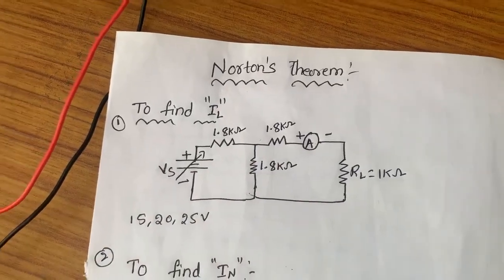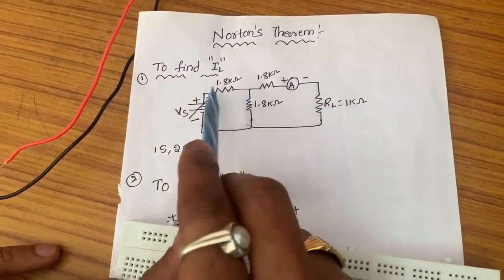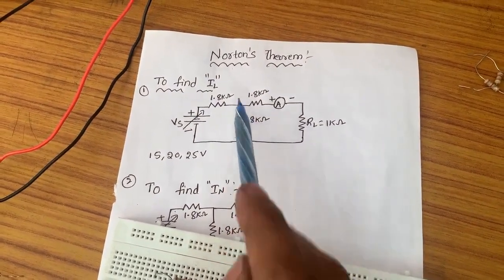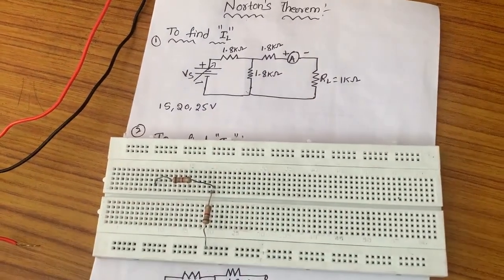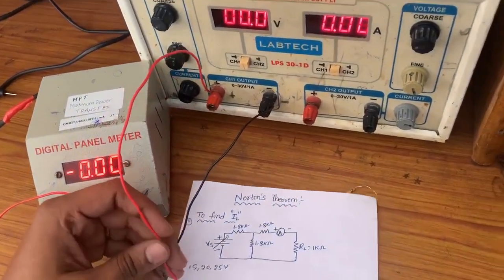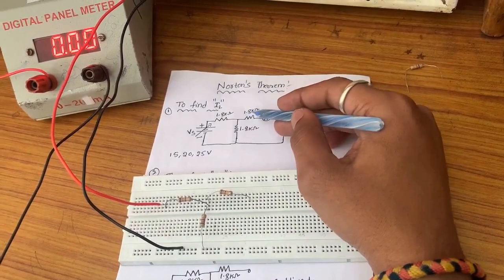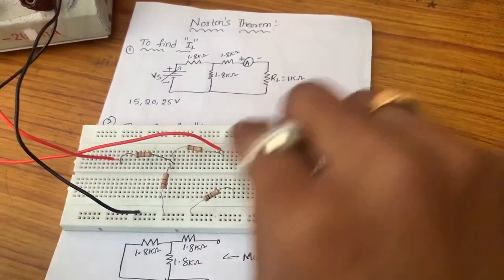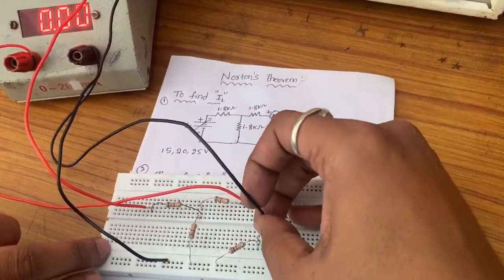13.Norton's Theorem Lab Experiment | Basic Electrical & Electronics Engineering Lab | BEEE Lab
Norton's Theorem Lab Experiment | Basic Electrical & Electronics Engineering Lab | BEEE Lab